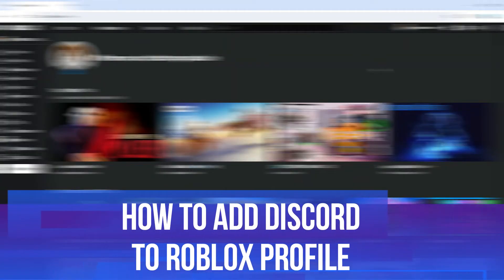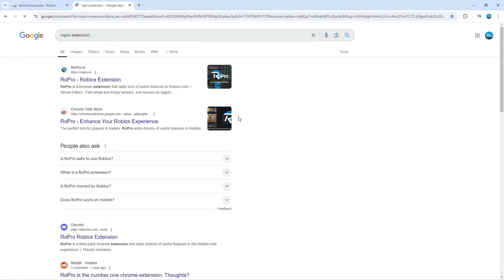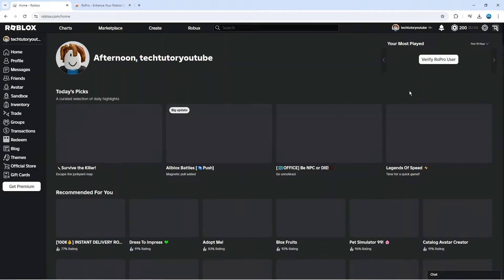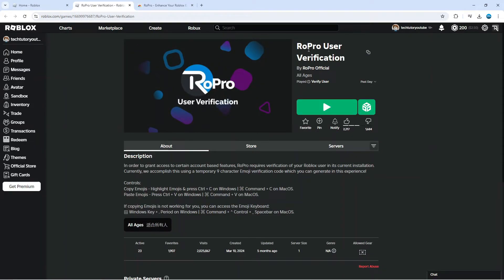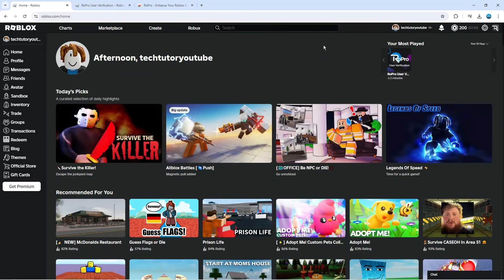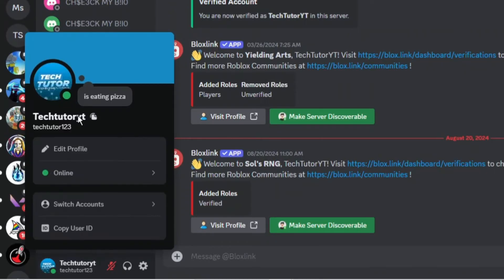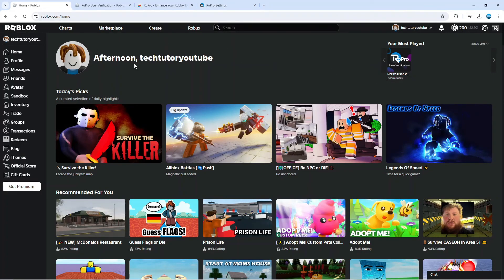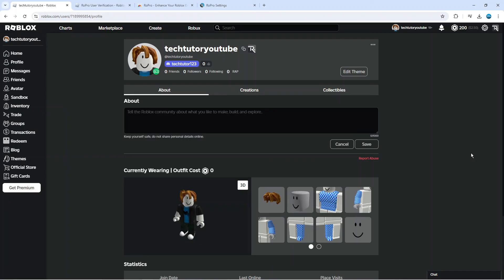How To Add Discord To Roblox Profile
In this video, I’ll show you how to easily add your Discord account to your Roblox profile, allowing you to connect with friends and join gaming communities seamlessly. Linking Discord to Roblox enhances your gaming experience by making communication easier and more fun. Follow along as I provide a step-by-step guide to ensure you can set it up without any hassle.

 ✨Recommended VPN: ✨

Thanks!